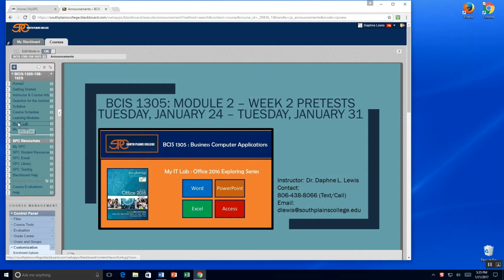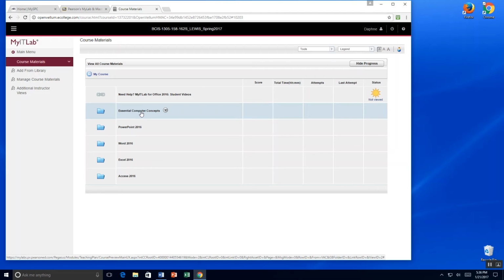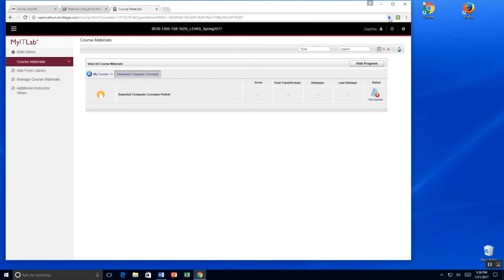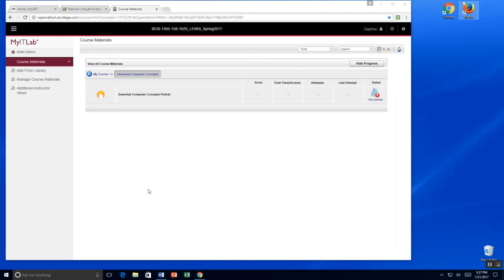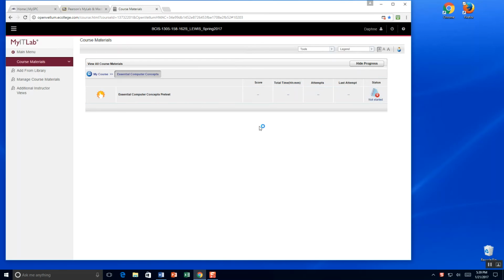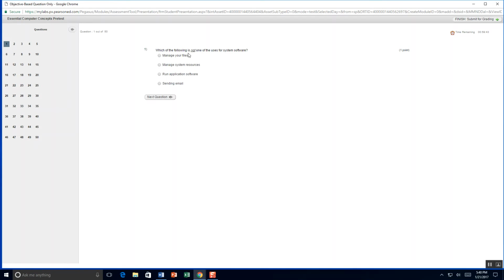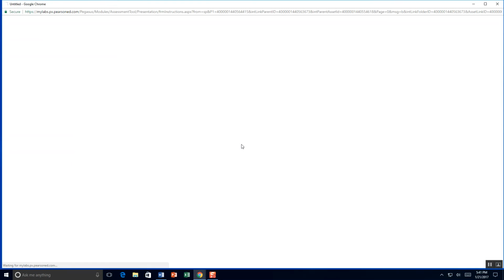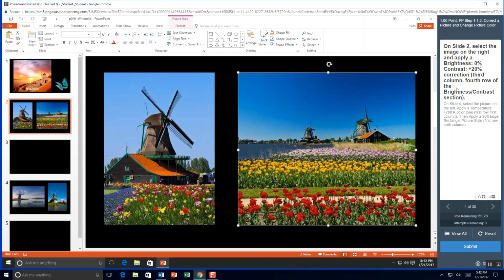PreTests for BCIS 1305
This video is for students in BCIS 1305. The video walks students into the Blackboard classroom, then linking to the My IT Lab environment. Inside the My IT Lab environment the student is guided through completing the required PreTests for the five My IT Lab
units: Essential Computer Concepts, PowerPoint, Word, Excel and Access.